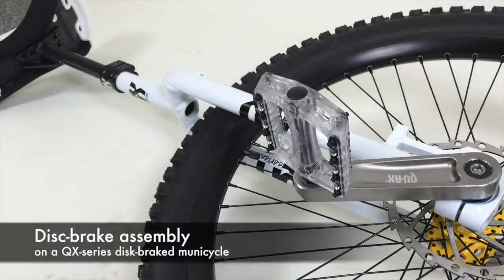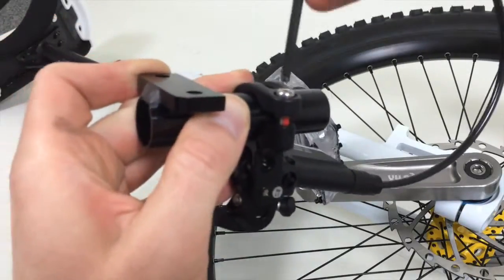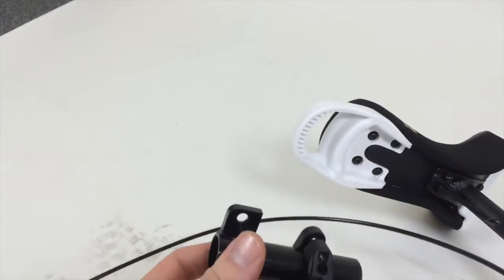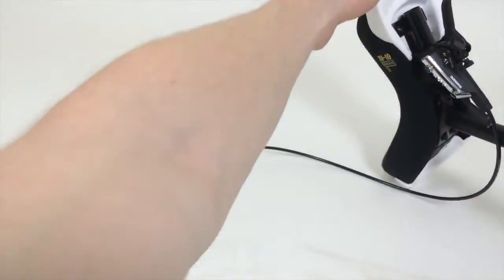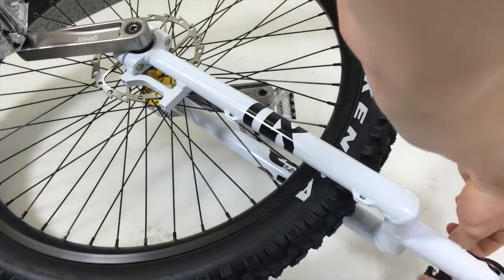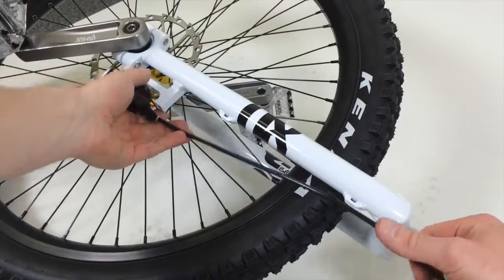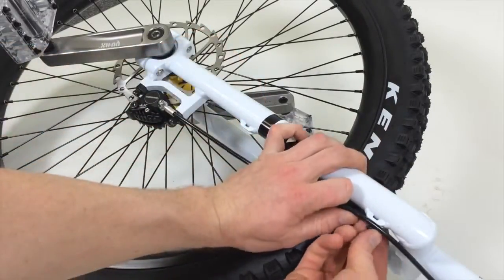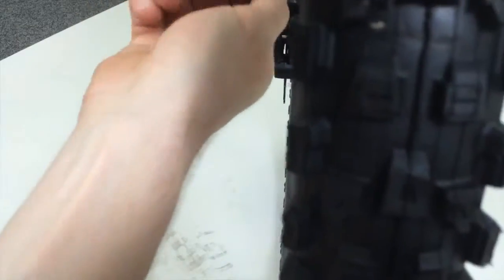Disc Brake Assembly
In this video, we will show you how to mount a Shimano disc-brake on a QX-series disc-braked unicycle.